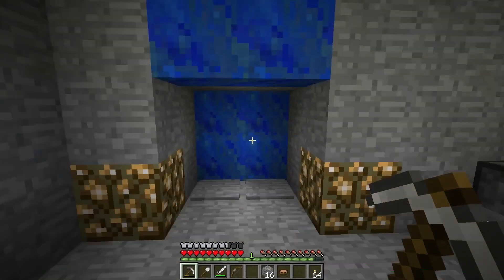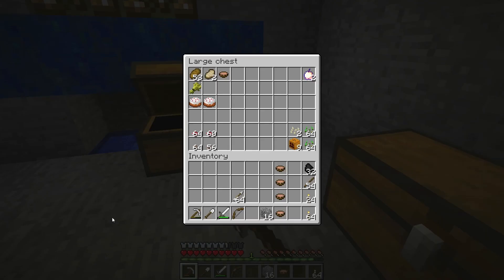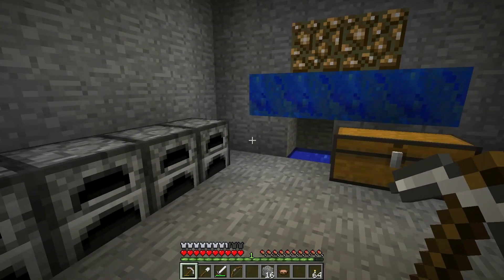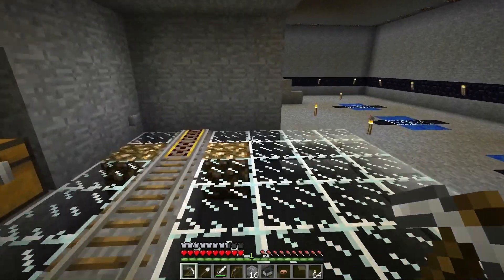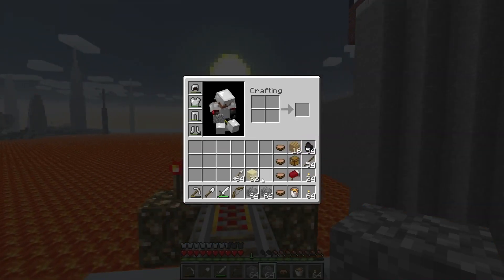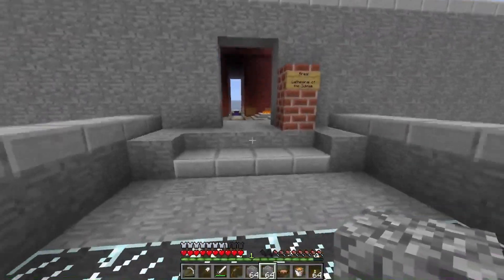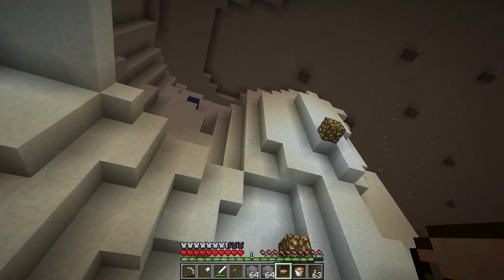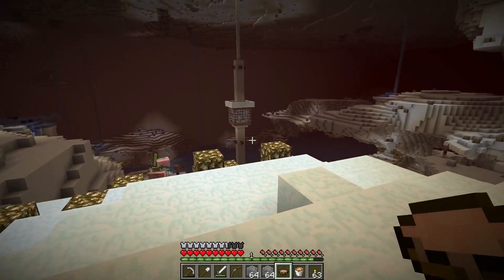Minecraft Sea Of Flame II E22: A Snowball's Chance...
Yeah guys, last episode I made a lot of mistakes and I apologize.  The void fog got me frustrated and I was just in the mindset to get that dungeon done.  Oh well.  I've taken a break and I'm now refreshed.  Let's go take a look at the nether portal over by the pig statue!